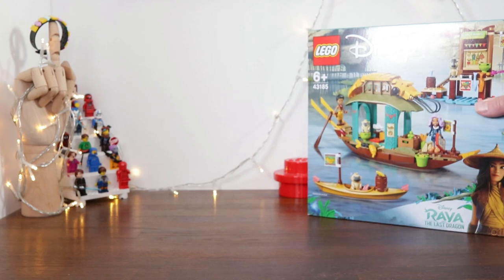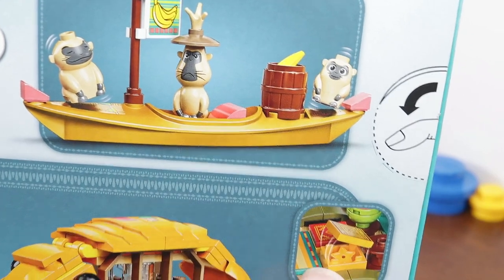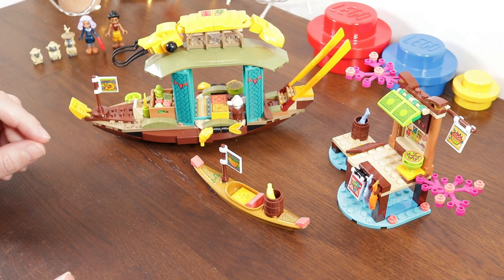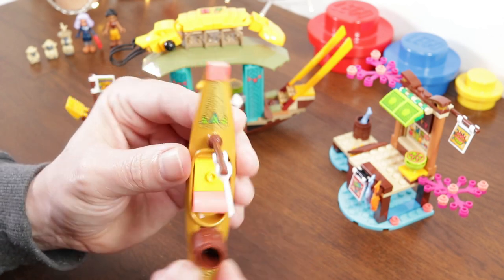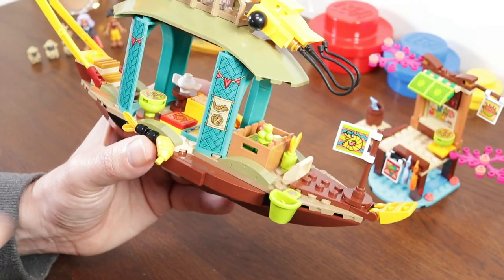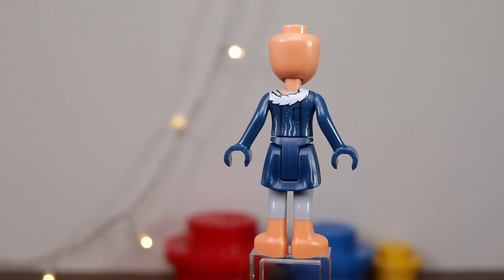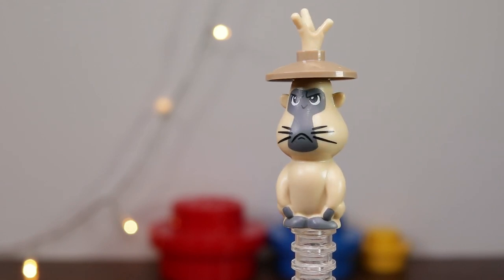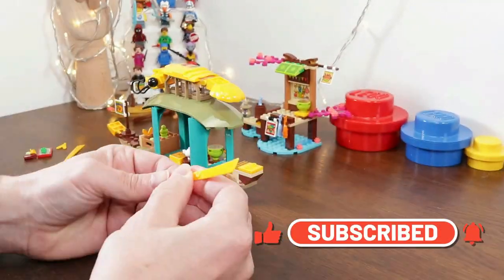LEGO DISNEY 2021 RAYA - BOUN'S BOAT 43185 - UNBOXNG AND REVIEW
In this video I'll be unboxing and reviewing the new LEGO theme from Disney - RAYA And The Last Dragon's - BOUN'S BOAT. The set features two magnificent minifigures, three outrageous Ongis and huge shrimp on Boun's boat.

It's a great set from LEGO and gets a thumbs up from me - and while you're here please do give the video a thumbs up too, it really helps inspire me to do what I do on the channel.

VIDEO BREAKDOWN:

00:00 - Intro with facts and figures
00:30 - Box Art Review
03:48 - Unboxing The Box
04:45 - Build Reviews
11:33 - Minifigure reviews
16:50 - Overall thoughts

SET DETAILS:

LEGO THEME: LEGO RAYA And The Last Dragon
LEGO SET NAME:  Boun's Boat
LEGO SET NUMBER: 43185
MINIFIGURES/Minidolls: Boun and Sisu
PIECES: 247

For up to date news on the world of LEGO and LONDON BRIDGE BRICKS please follow the channel on:

And if you enjoy a LEGO live stream then why not tune into my Friday LONDON CALLING streams where I'm joined by a fab panel and lots of cool interactive peeps in the chat:

Here's the latest episode of THE BACKLOG - with my good friend Si O Connor

If you like Ninjago - check out this special Poppin Polybag:

POPPIN POLYBAG - LEGO NINJAGO 2021 LLOYD'S QUAD BIKE 30539 - A GLIMPSE INTO SEASON 14 OF NINJAGO

Cheers